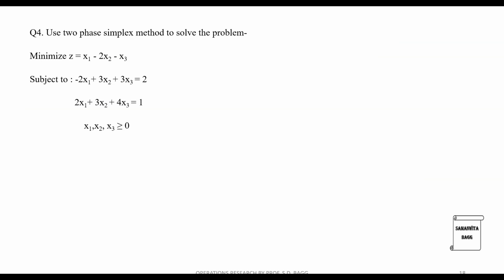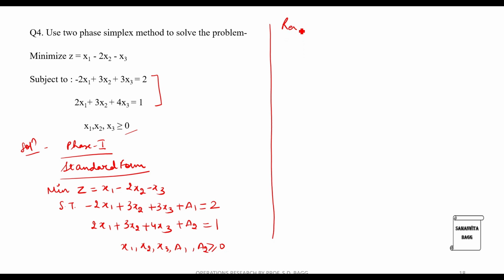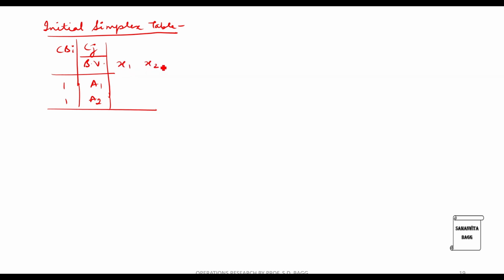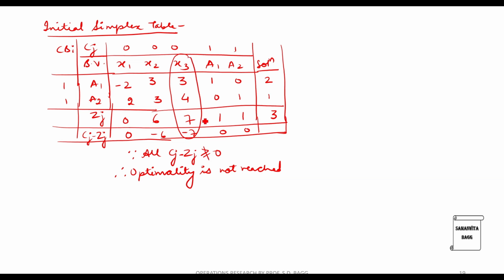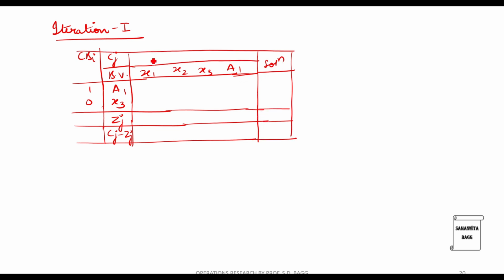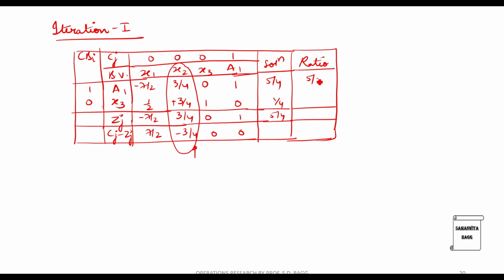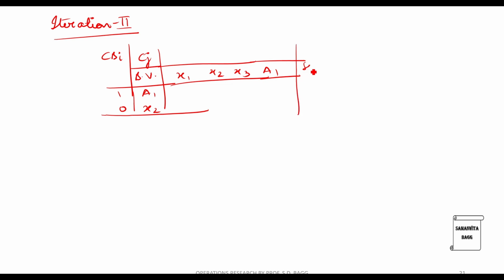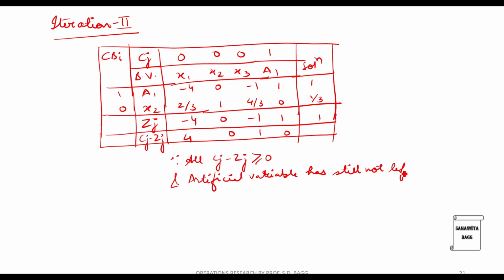LPP using Two Phase SIMPLEX Method | Operations Research | Numerical-IV | L23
This video explains numerical on LPP solution using Two Phase Simplex Method.